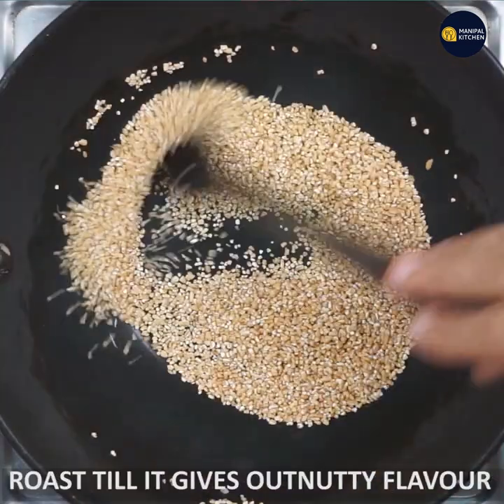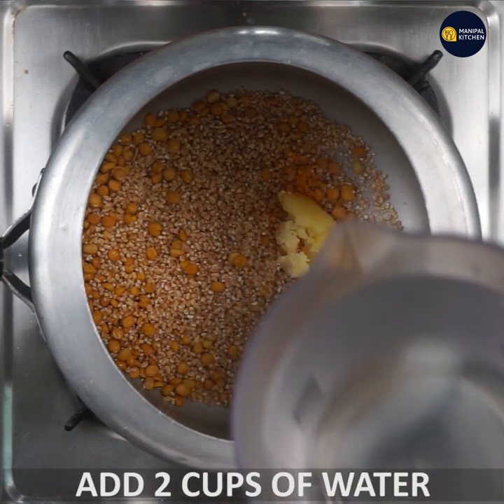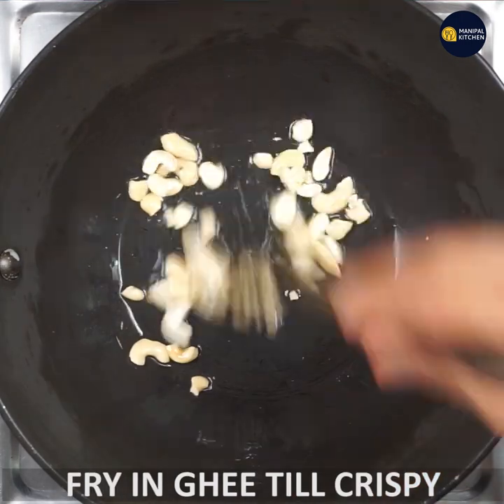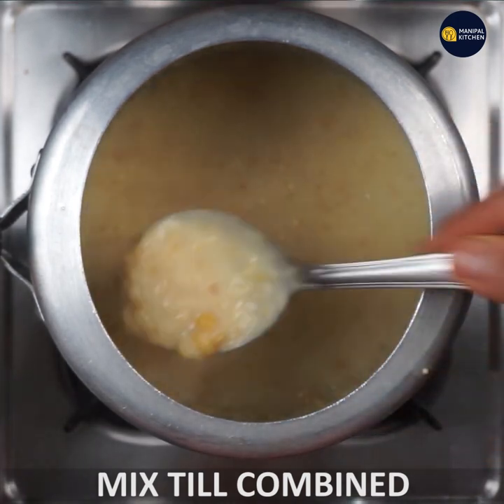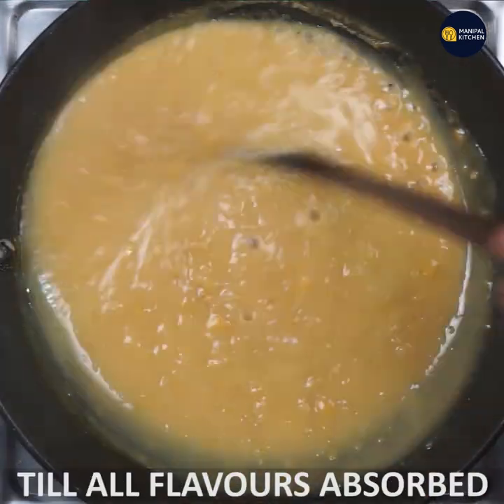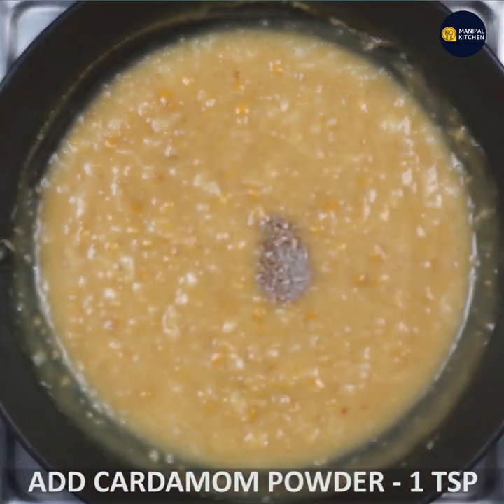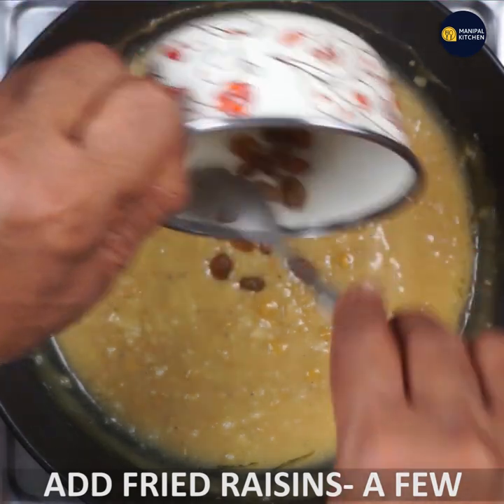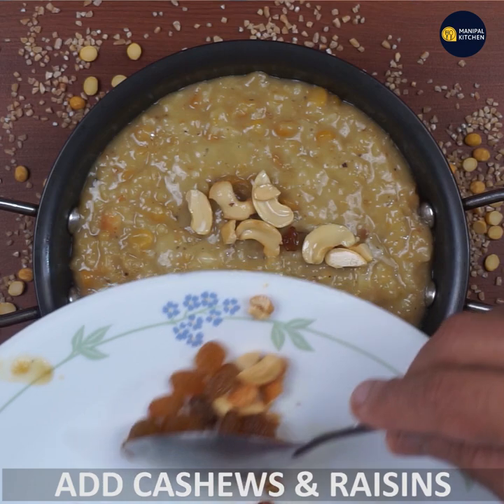ವೈಕುಂಟ ಏಕಾದಶಿ ಪ್ರಯುಕ್ತ,ಗೋಧಿ ಕಡಿ,ಕಡ್ಲೆಬೇಳೆಬೆಲ್ಲದ ಪೊಂಗಲ್|Daliya, Chana Dal & Jaggery Sweet Pongal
Organic Wheat Daliya , Chana Dal & Jaggery Sweet Khichdi |With English Sub-Titles | Manipal Kitchen | ಈಗ ನಡೆಯುವ ವೈಕುಂಟ ಏಕಾದಶಿ ಪ್ರಯುಕ್ತ , ಧನುರ್ ಮಾಸದ, ಪೂಜೆ ನೈವೇದ್ಯಕ್ಕೆ ಕಡ್ಲೆಬೇಳೆ, ಗೋದಿ ನುಚ್ಚಿನ ಬೆಲ್ಲದ ಪೊಂಗಲ್
Chana dal (Konkani)/Kadlebele (Kannada )/ Chick peas dal is used in diverse preparations such as the madgane, puran poli, chivda, kosambari to name a few.  We also prepare panchakajjaya prasad for the Sankashti Puja. Chanedali Kichadi is a popular Konkani dessert, especially these days as a wedding dessert ! Usually prepared with broken wheat, but some household traditions prescribe wheat sujee/rawa for ease of preparation. Here is my version of the dish.
 INGREDIENTS:
1. Dalia wheat - 1/2 cup
2. Chana dal - 2 tbsp
3. Chopped jaggery - 2/3 cup
4. Fresh grated coconut - as needed
5. Milk - 3/4 cup
6. Raisins - a few
7. Cashews - a few
8. Pure ghee - 2 tbsp
9. Cardamom powder - 1 tsp
PROCEDURE: Place a wide pan with 1 tsp pure ghee in it on low flame.  On heating add chana dal and fry till aromatic and transfer to a bowl.  Add wheat dhalia to the same pan with a little ghee and fry till aromatic.  Wash it and transfer to cooker adding adequate water and a cup of milk till soft. In the mean time  fry raisins and cashews in a small pan in ghee.   Transfer cooked ingredients from cooker  to a wide bowl and add  sugar and fresh grated coconut and cook well on low flame till combined.  Add fried nuts and raisins later once it is combined well.  Add cardamom powder and combine well.  Add a tablespoon of pure ghee and mix well and enjoy!! so yum yum!!
MAKES AROUND - 500 ML